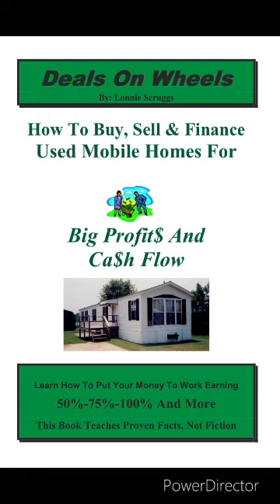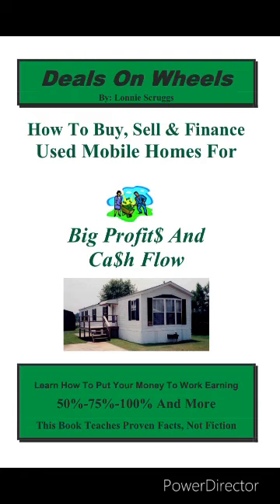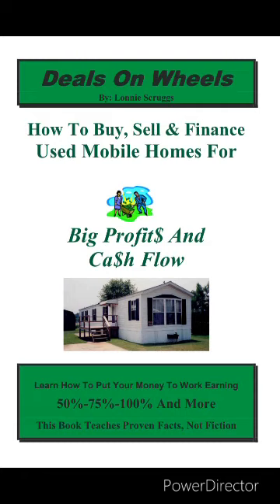Make money selling used mobile homes DEALS ON WHEELS audiobook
I'm doing The complete book Deals on Wheels By Lonnie Scruggs. Just continue to listen continue to tune in and you'll end up with the entire bookThis is the best book I've ever read on how to finance mobile homes. I couldn't find the audiobook so I decided to do it. Deals on Wheels by Lonnie ScruggsI'm doing The complete book Deals on Wheels By Lonnie Scruggs. Just continue to listen continue to tune in and you'll end up with the entire bookListen to the inspiring audiobook 'Deals on Wheels' by Lonnie Scruggs and learn how to self-finance mobile homes for profit! 📚🏠 Discover the secrets to successful mobile home investing and how to build wealth through creative financing strategies. 💸 Whether you're a real estate enthusiast or just starting out, this audiobook will guide you through the process of buying, selling, and financing mobile homes for maximum profit. 🚀 Tune in and start rolling your way to financial freedom with 'Deals on Wheels'!